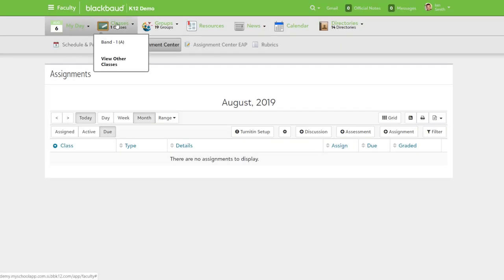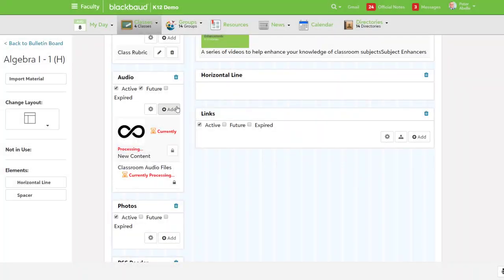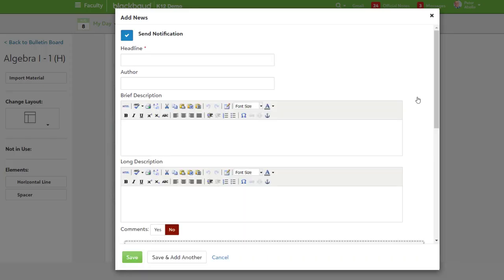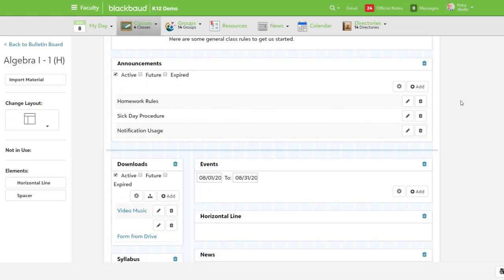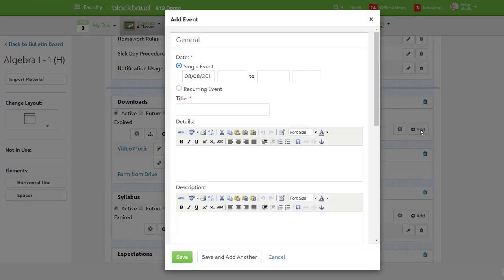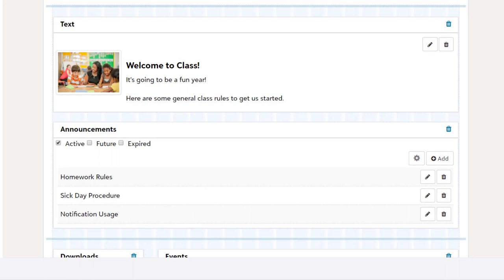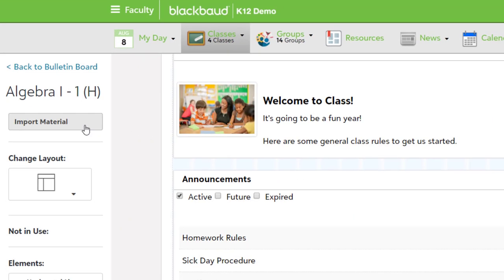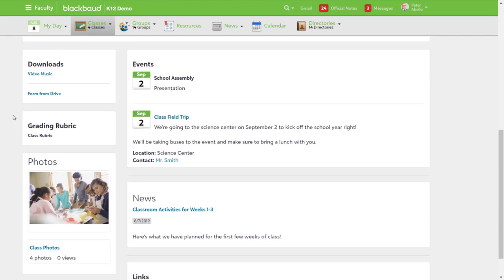A Teachers Guide to Using Bulletin Boards - Education Management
Learn more about using Bulletin Boards with Blackbaud's Education management system.

Creating, editing, and all of the content types available when creating a Bulletin Board for your classroom.

Table of Contents:

00:00 - Introduction
00:12 - What is it?
00:27 - Where is it?
00:39 - Content Types
02:51 - Elements
03:10 - Add Content
03:31 - Import content
03:48 - Publish
04:09 - The FInal Look